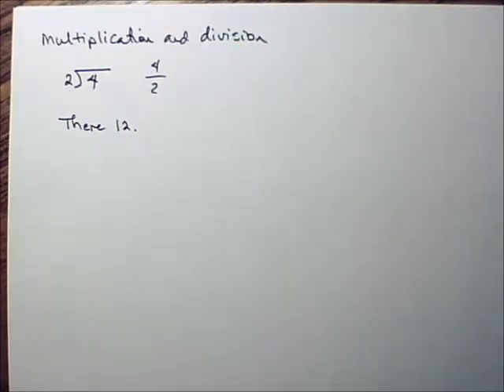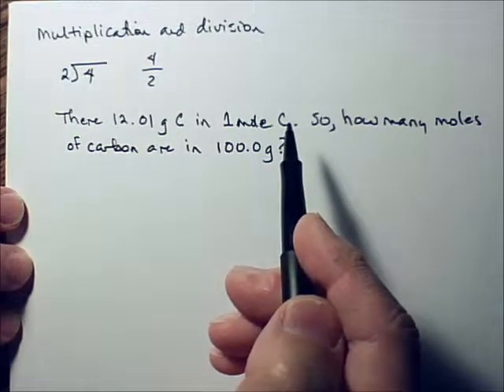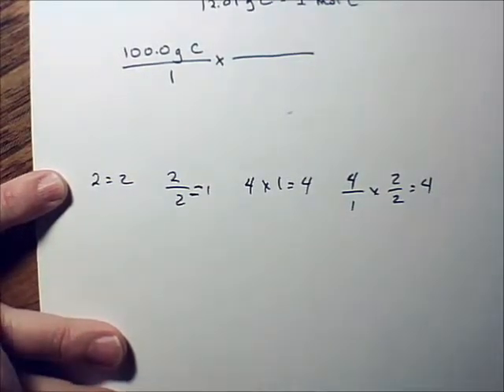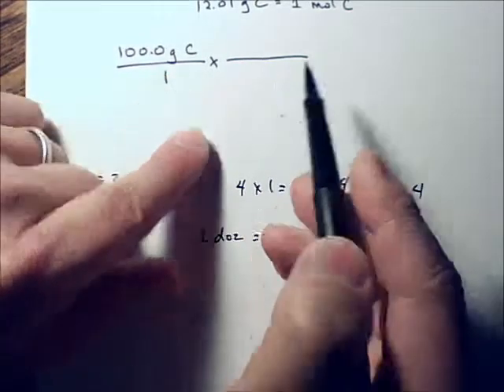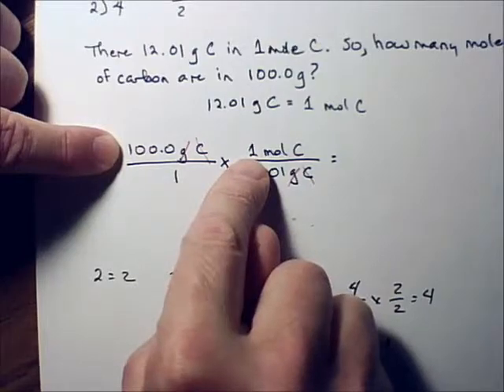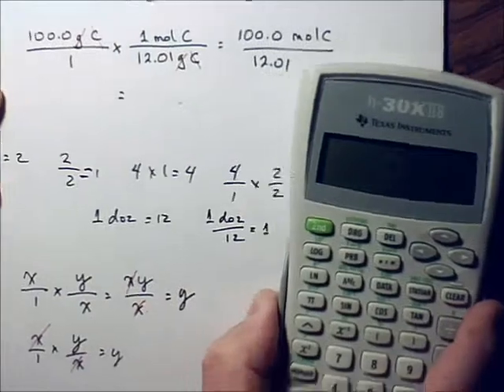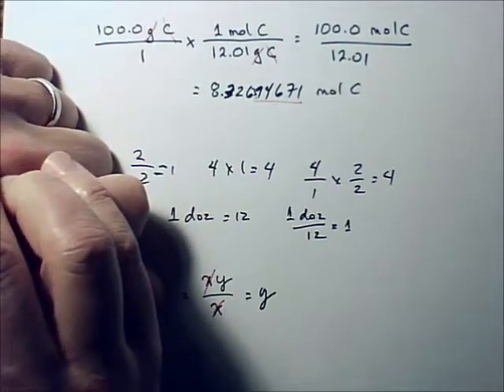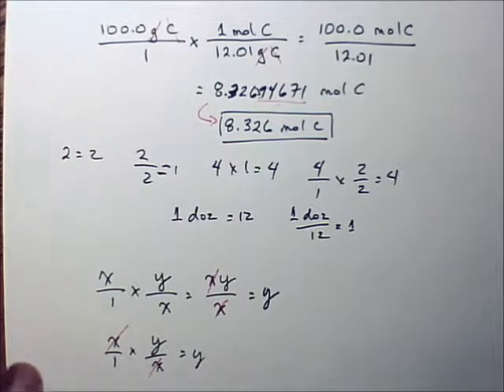Rounding Multiplication Division